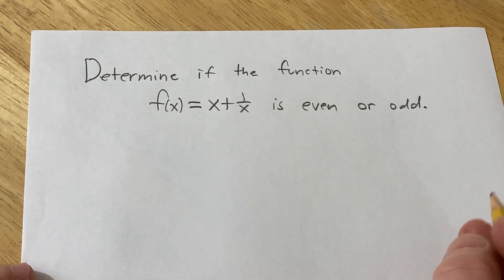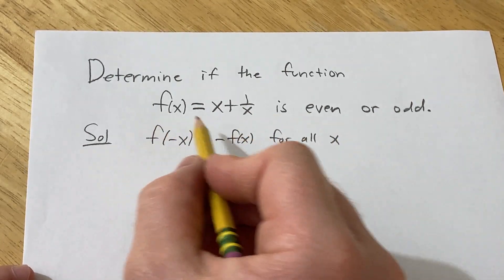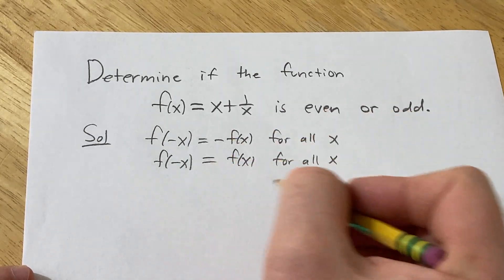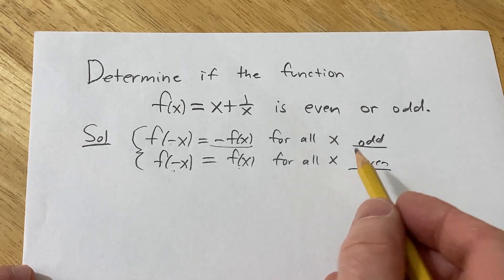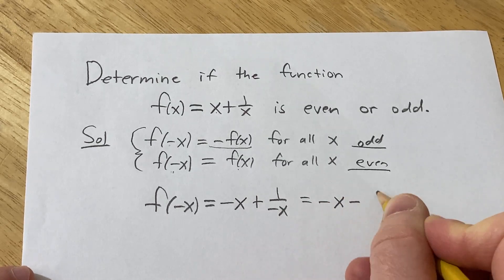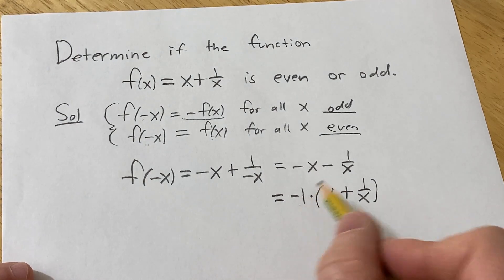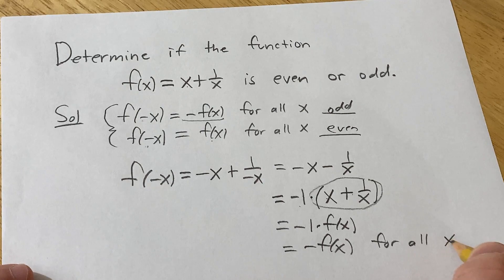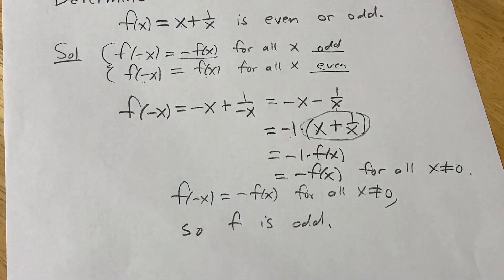Determine if f(x) = x + 1/x is an Even or Odd Function